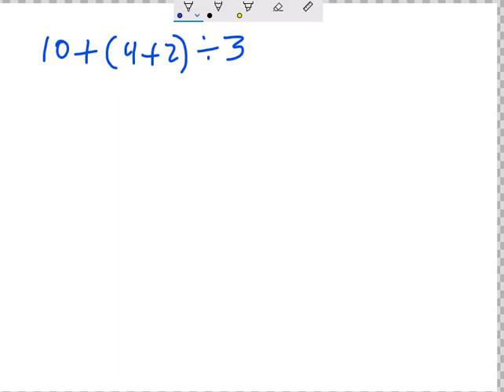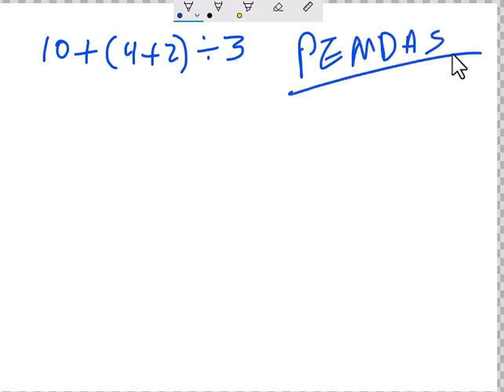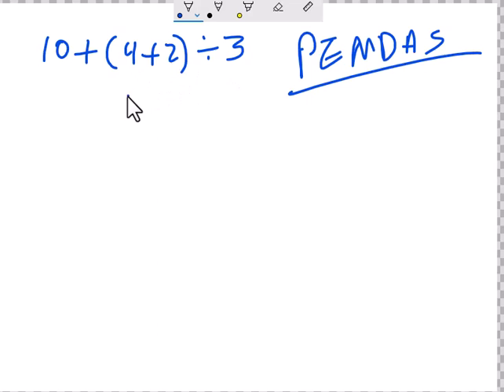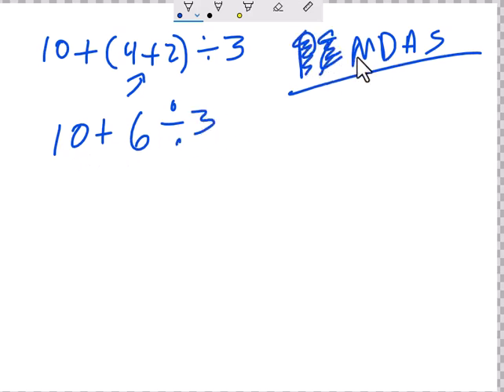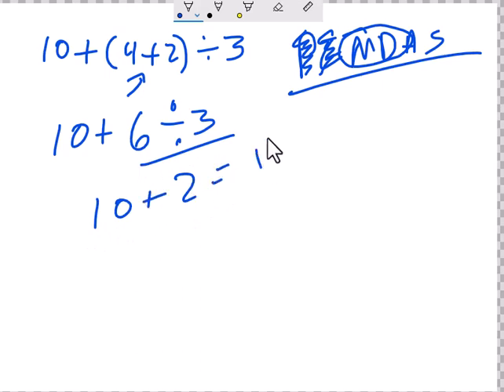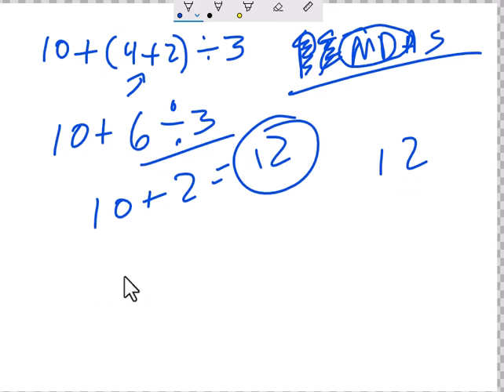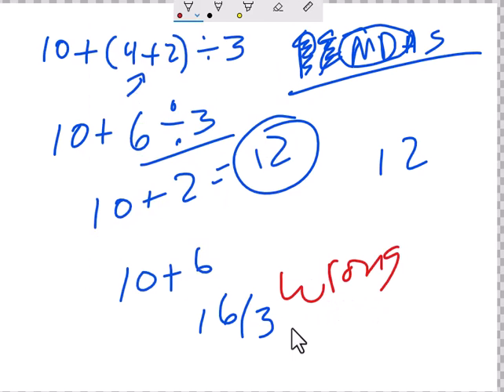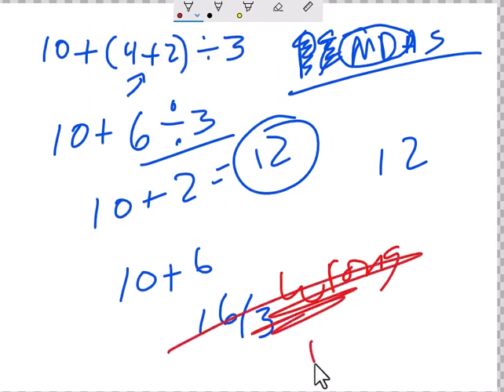PEMDAS Example 3 Algebra step by step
We can solve the expression by following the order of operations (PEMDAS) which dictates that we solve parentheses first, then exponents, then multiplication and division (from left to right), and finally addition and subtraction (from left to right)